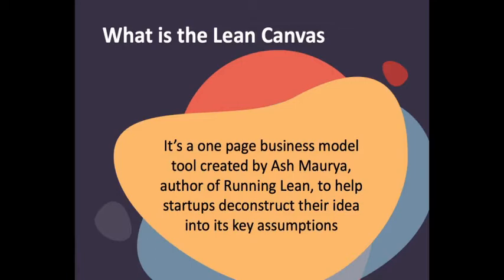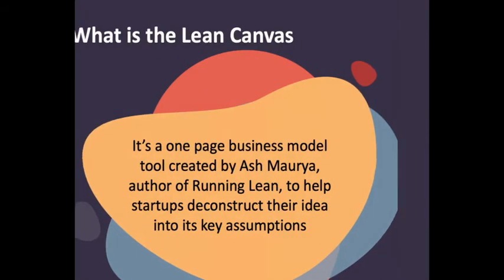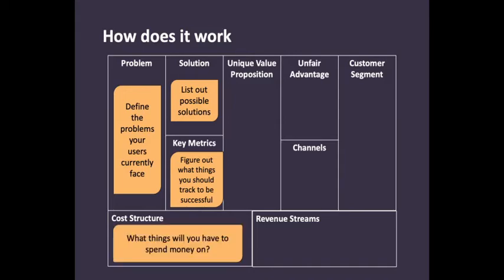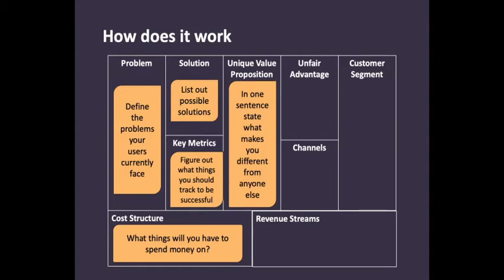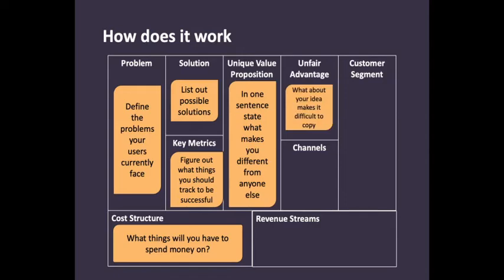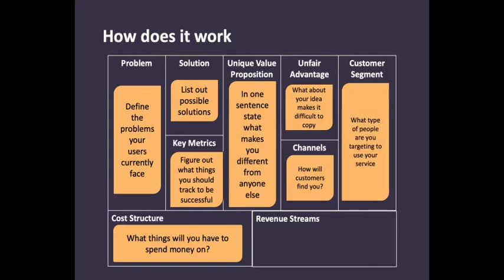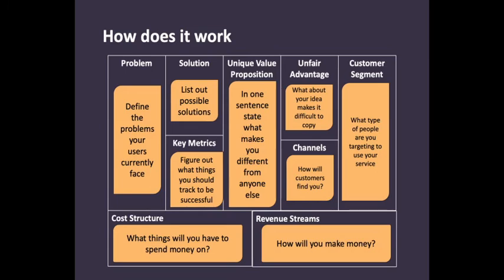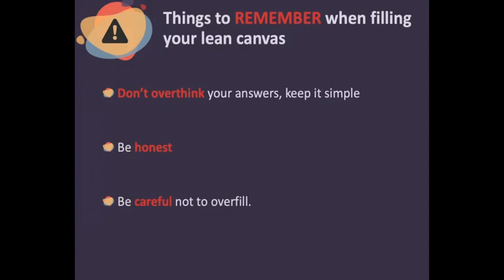Chapter02 Module02 The Lean Canvas Final 11